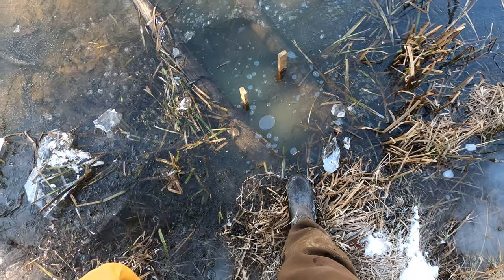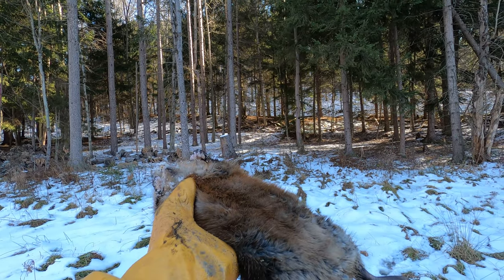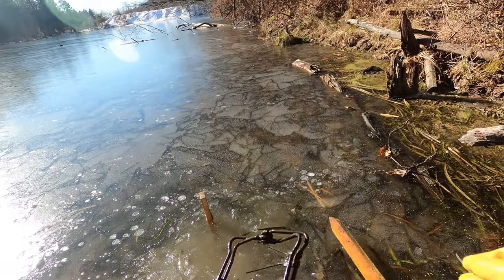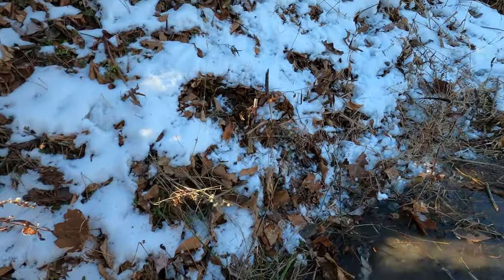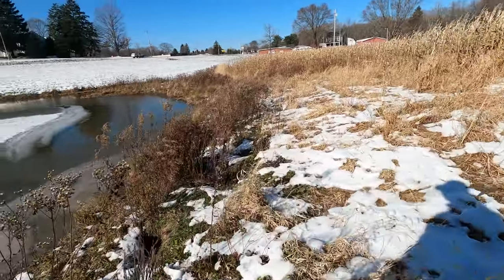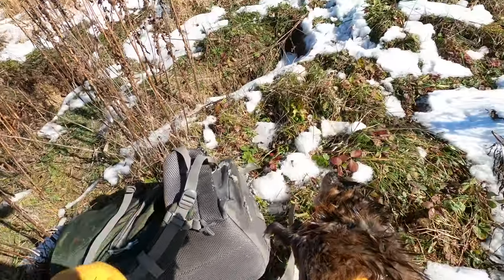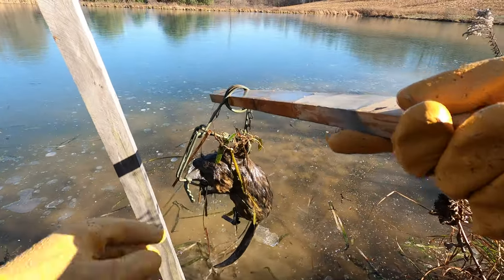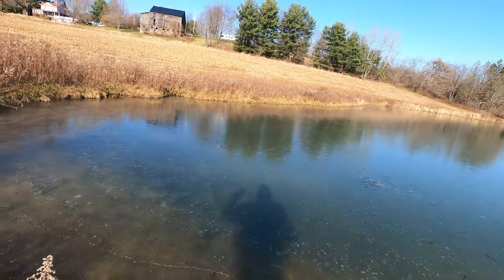Muskrat Trapping Pennsylvania: Day 2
Welcome back! Today I checked all of the traps I set on day 1 and adjusted some sets for day 3. A great start to the week of trapping!
Make sure to like and subscribe and if you haven't watched Day one make sure to go back and check that out to see how and why today was so successful!